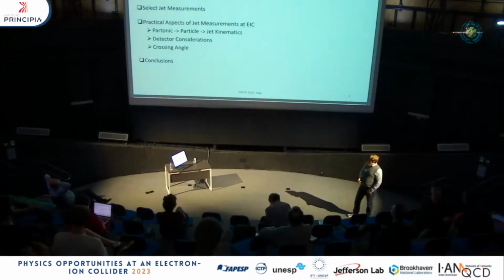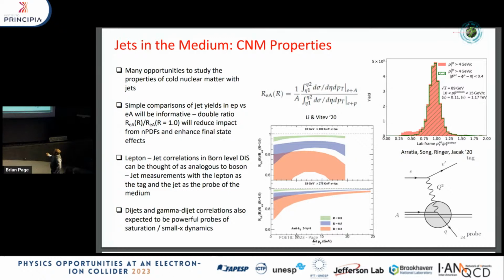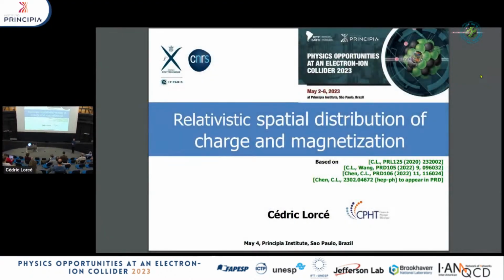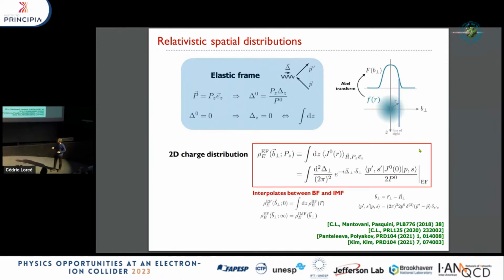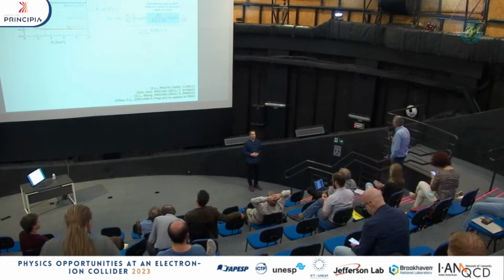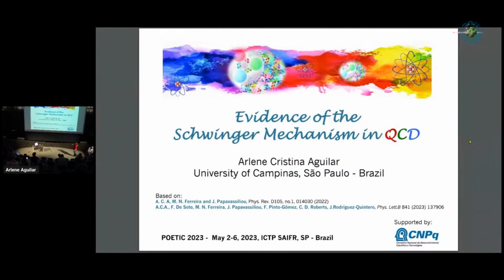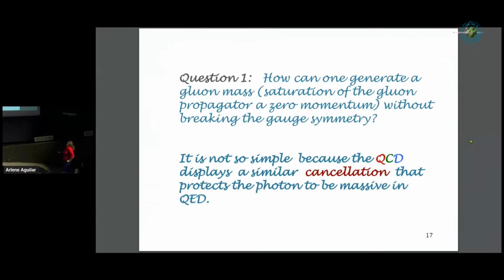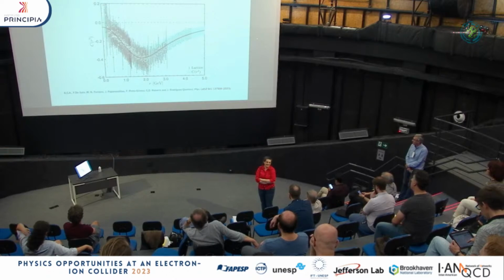Physics Opportunities at an Electron-Ion Collider - Day 03 Morning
The primary goal of the conference is to continue the advancement
of the fi eld of the future Electron-Ion Collider (EIC) physics which was
granted Critical Decision 1 (CD-1) by the U.S. Department of Energy
(DOE) and will be built at Brookhaven National Lab in New York. This
collider will be a fi rst-of-its-kind research machine and will push the
limits of our knowledge of accelerator science, particle detector design,
high-performance computing and more.